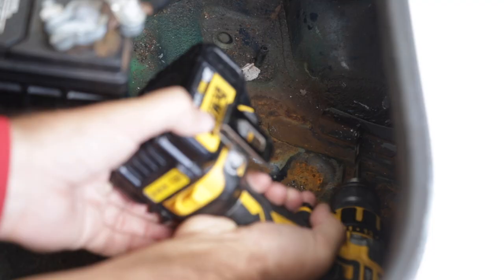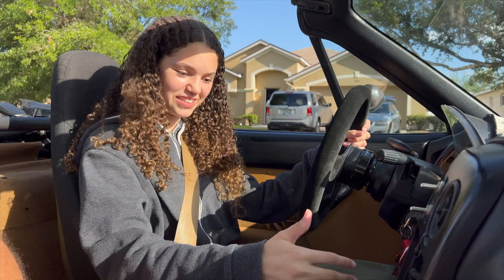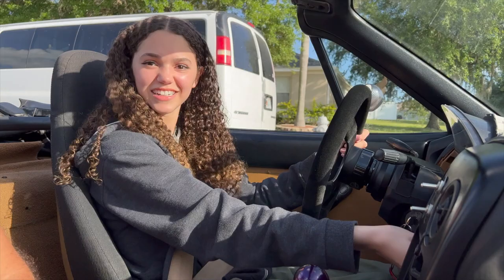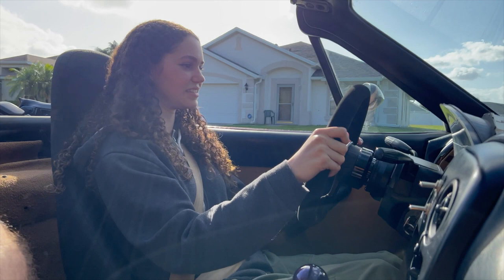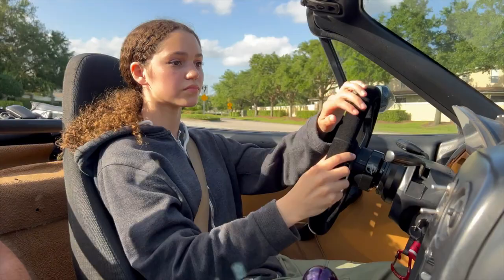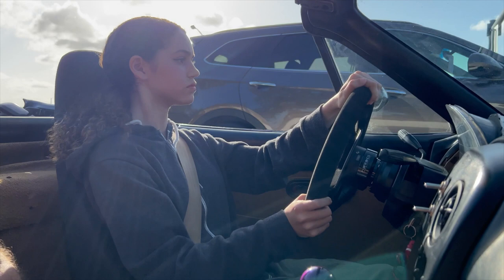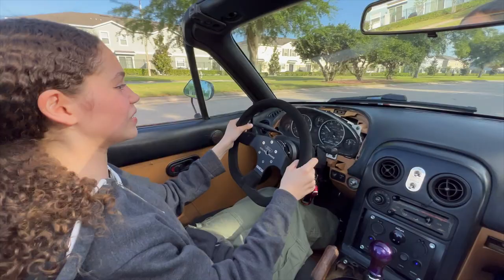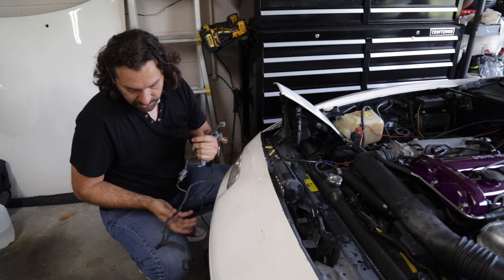Making it somewhat street legal | learning to drive stick shift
There is lights at the end of the tunnel. And we have just scratched the surface. Cleaning, tightening up loose nuts and bolts, first drive and the installation of the headlights to make it to our first car meetup. Excitement is brewing and we're one step closer to getting this car on the track.

Stuff used:

SuperClean Degreaser
Boars head cleaning brush

We later upgraded to this adapter kit which makes it much cleaner and easier to plug/unplug

learning stick
learning manual
learning to drive stick shift
headlight install

00:00 - Tidying things up
00:37 - Engine clean
01:20 - Battery strap
02:02 - First Drive in Manual
06:46 - Let there be light